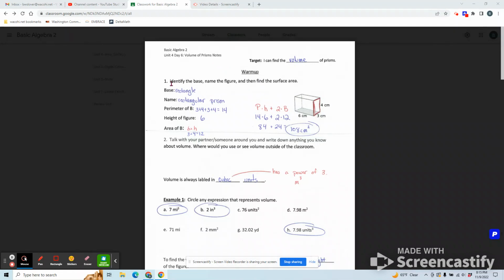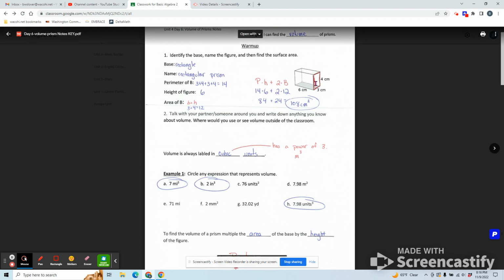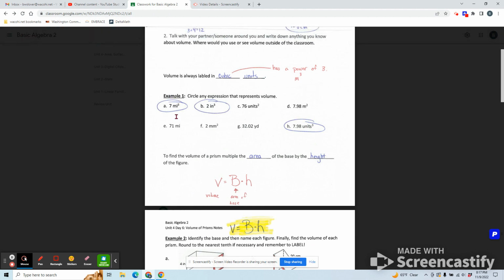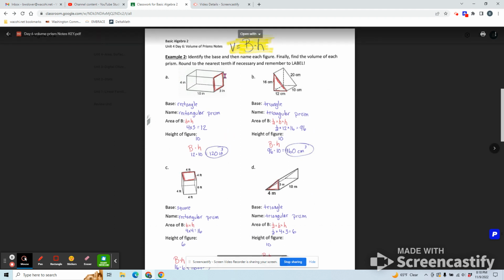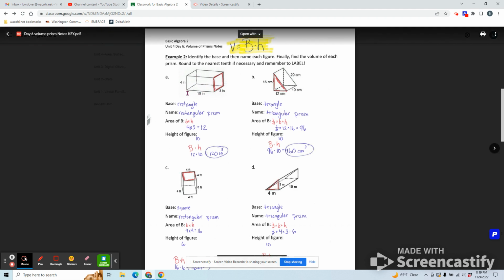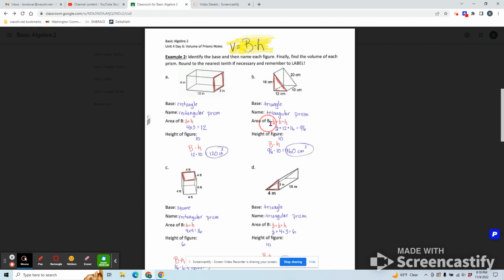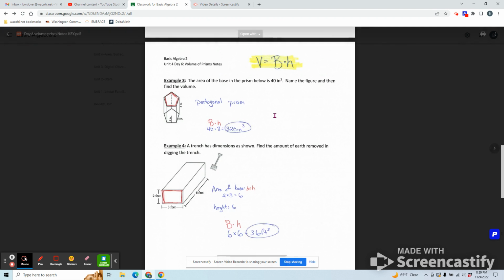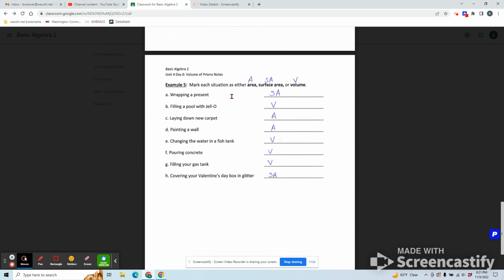Unit 4 Dday 6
Basic Algebra 2: Volume of Prisms